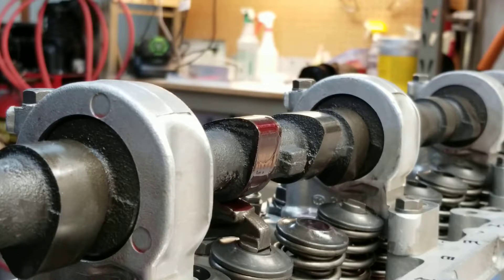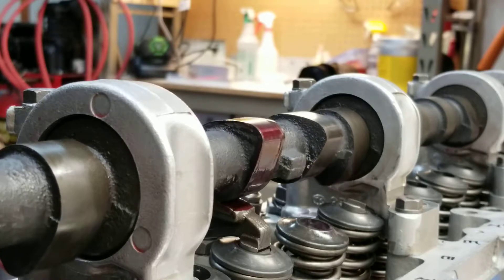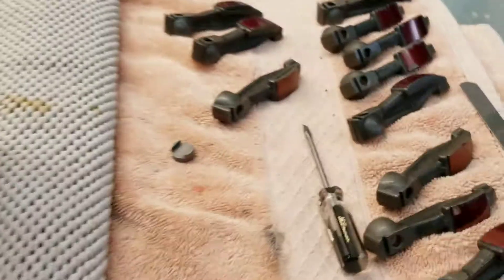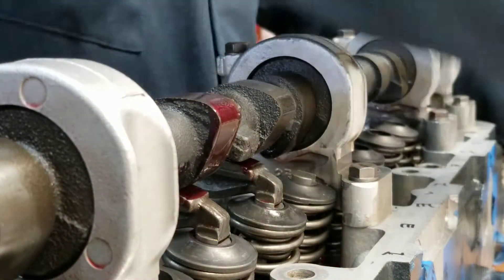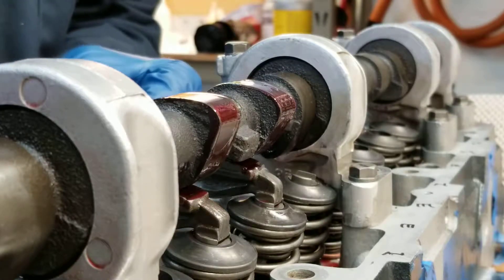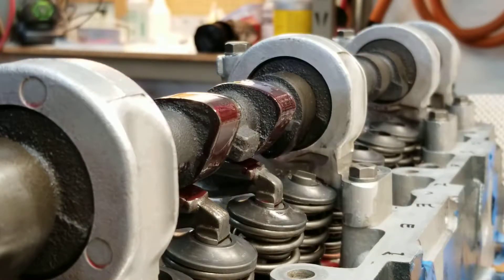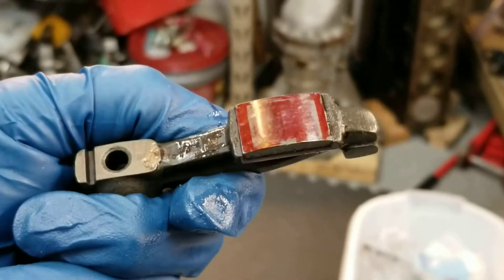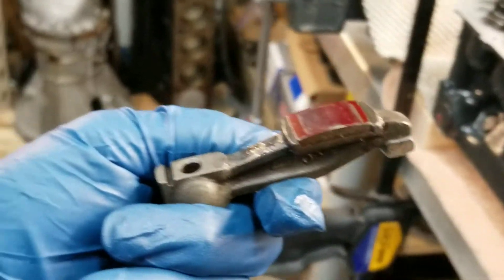Datsun Z Cylinder Head, Rocker arm geometry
Datsun 240z head assembly, lash pad, rocker arm geometry